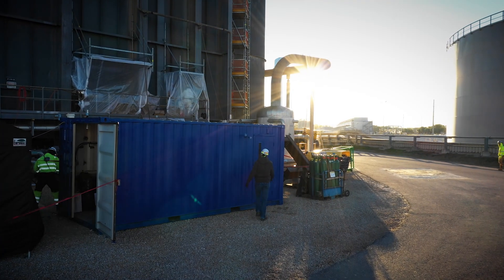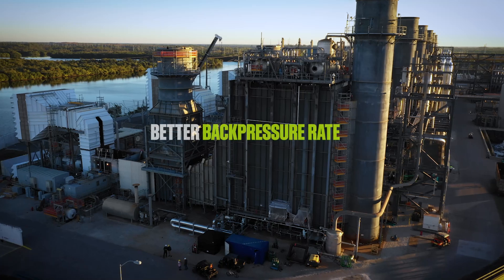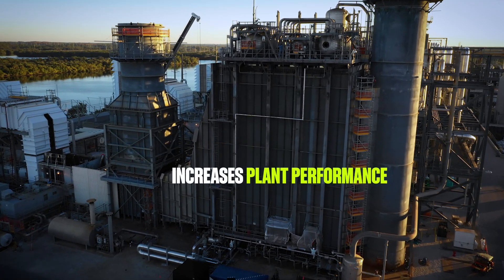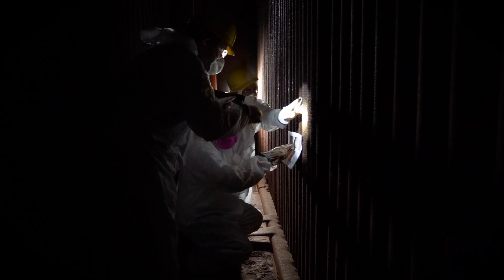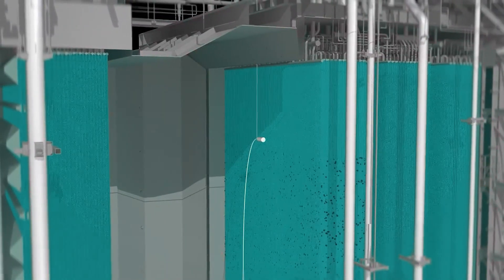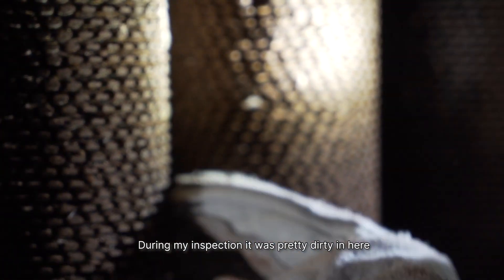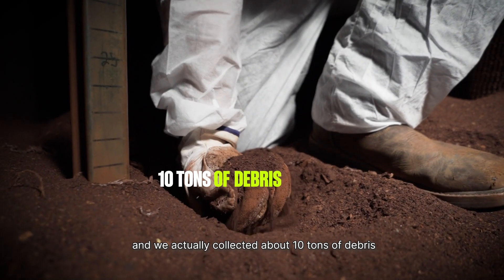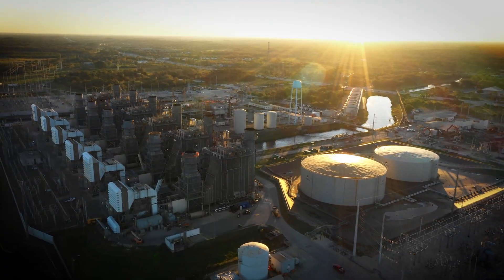Improving plant performance with PressureWave+ | GE Vernova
Discover how GE Vernova’s PressureWave+ technology can improve power plant performance and efficiency by cleaning boiler tubing, especially in HRSGs. With less downtime and less tooling, PressureWave+ technology enhances HRSG performance without sacrificing business productivity or employee safety.

Let the GE Vernova team walk you through how the PressureWave+ technology works and how it improves our customers’ units.

Learn more about how our PressureWave+ technology can take years of debris off of HRSG units